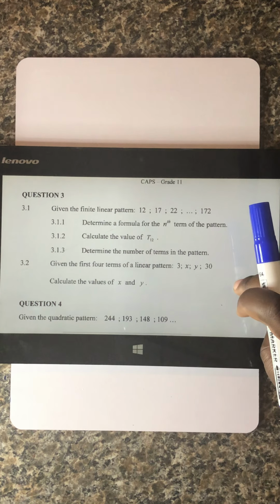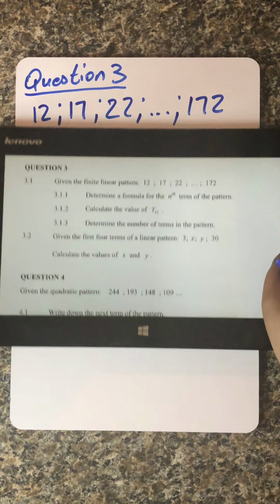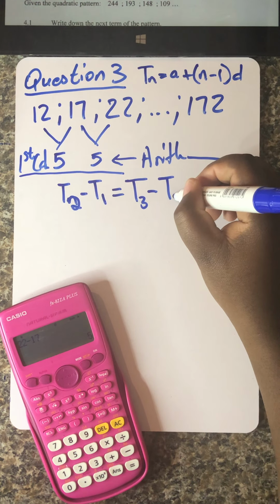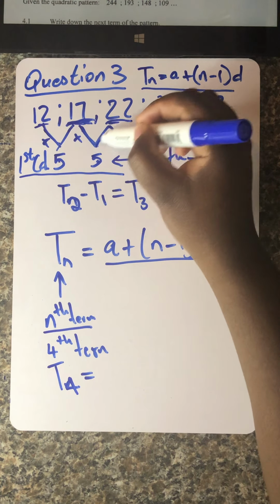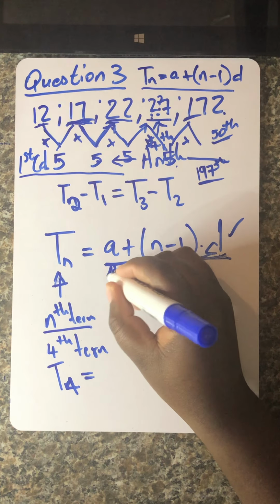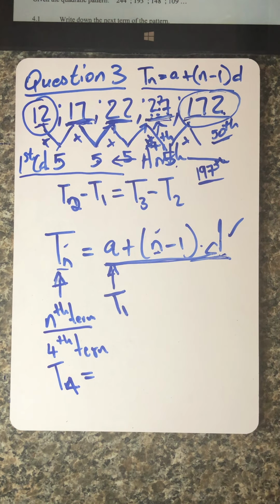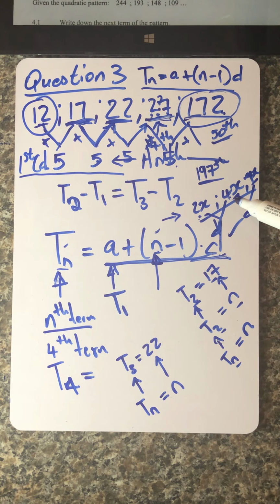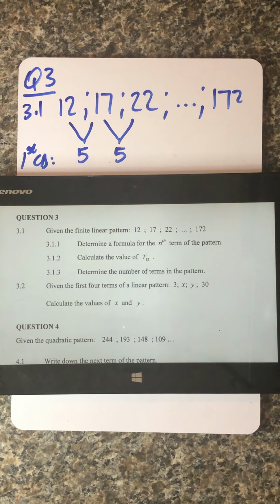Grd11&12 | Part 1of4 Sequence & Series | Watch to sharpen your knowledge